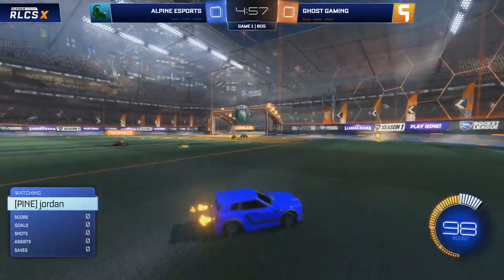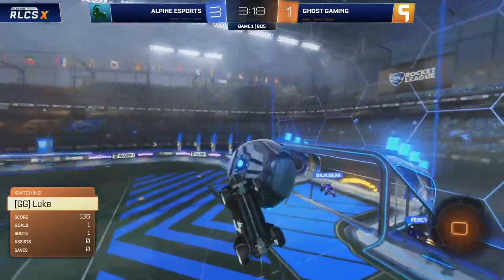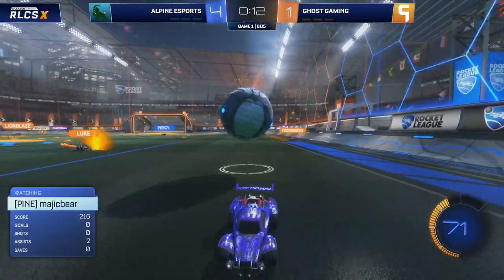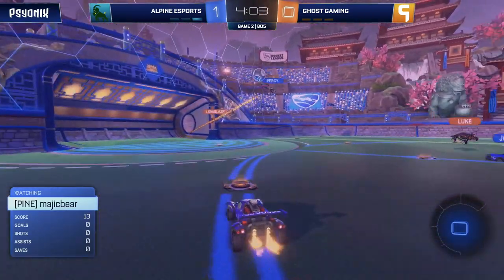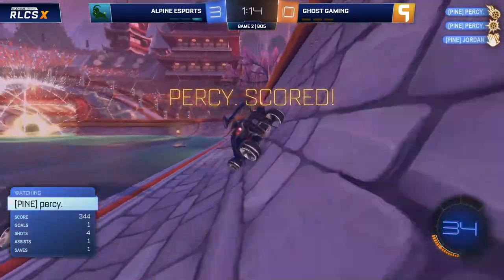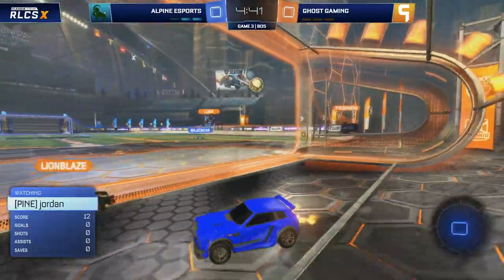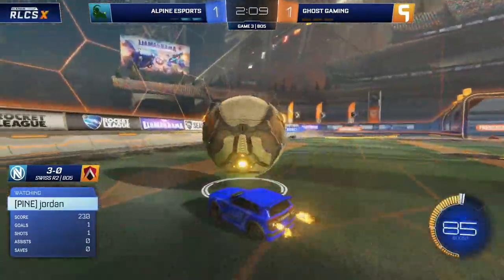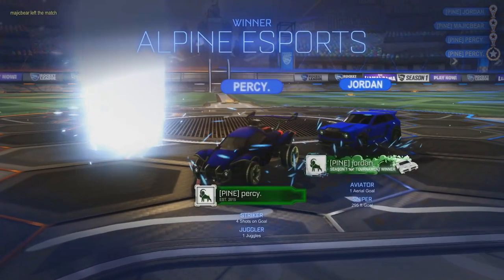Ghost vs PINE | Ghost Gaming vs Alpine Esports | RLCS Season X - Fall: NA (3 October 2020)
Match between Ghost Gaming vs Alpine Esports during RLCS Season X - Fall: North America.